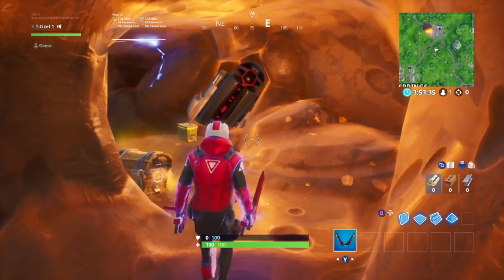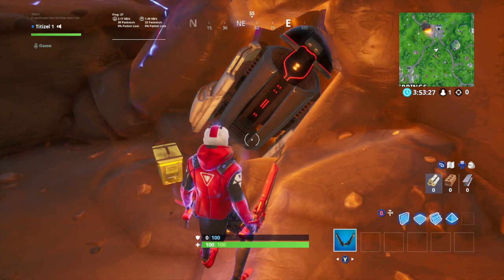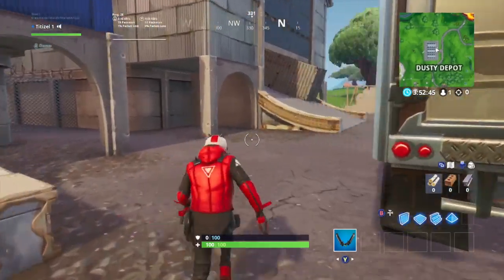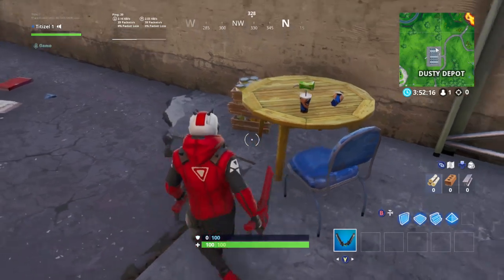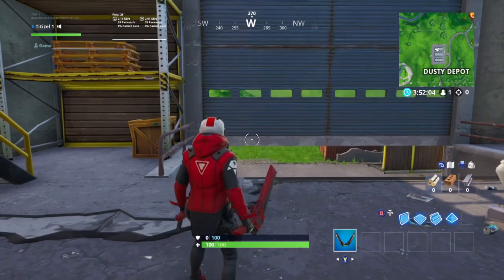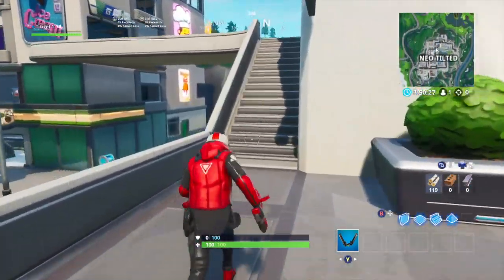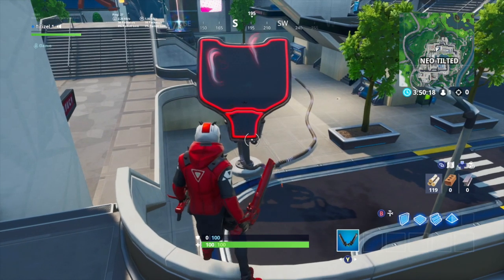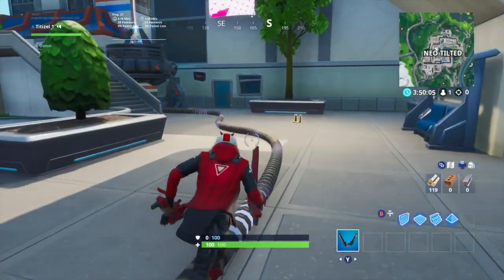Who placed the RiftBeacon in Neo Tilted? (Theory)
Hey guys, Andrew here! I Hope everyone is having a great day/night! Today what I have for you is a theory video going over who I think placed the RiftBeacon in Neo Tilted (which is a location in Fortnite)! Thank you guys so much for watching! You guys are the best, I hope you enjoy! Oh, and one more thing...you never know what's next.

(Just copy and paste the link above to automatically apply our code)